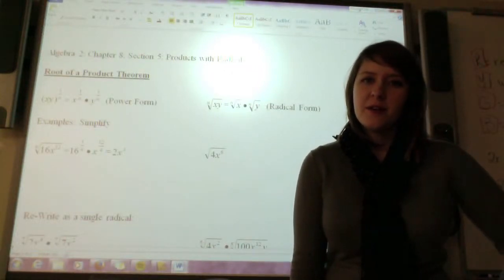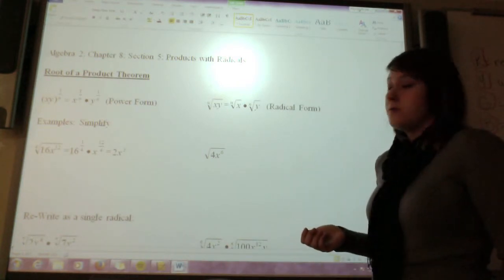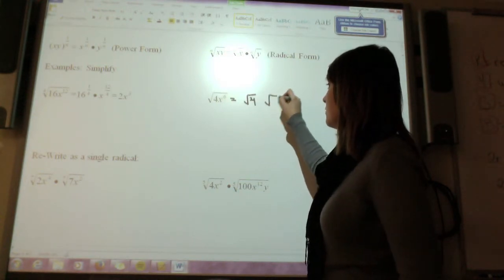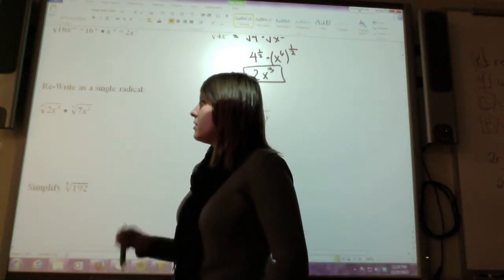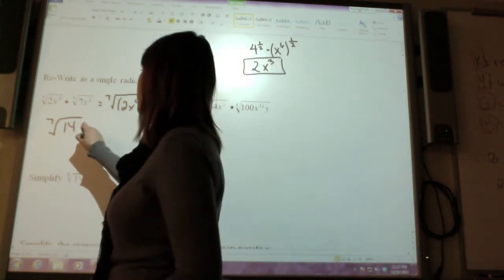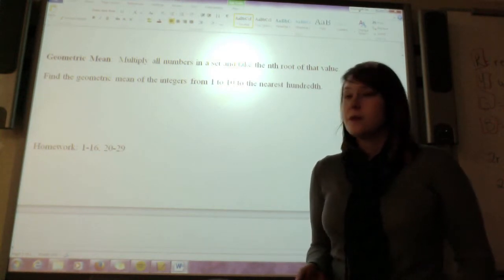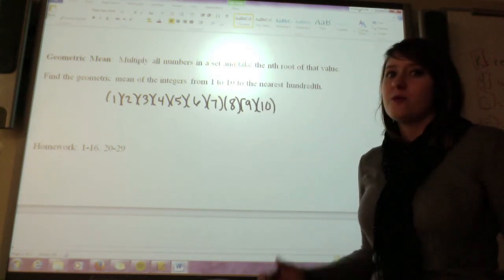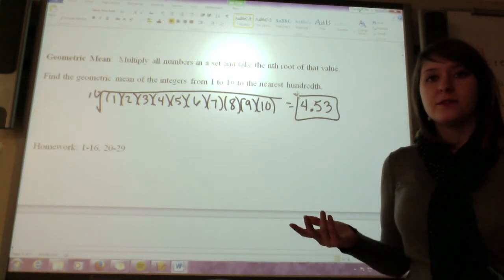AA Ch 8 Section 5